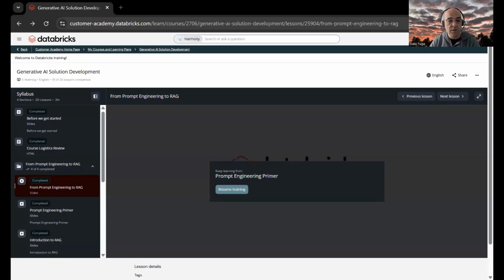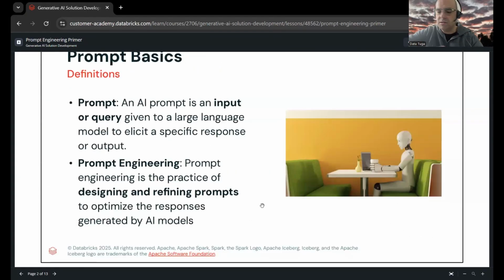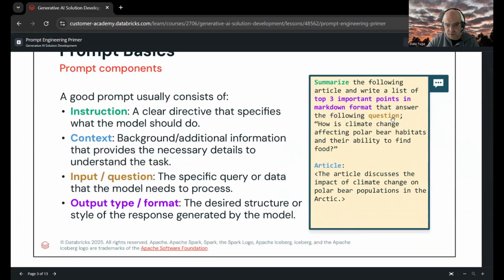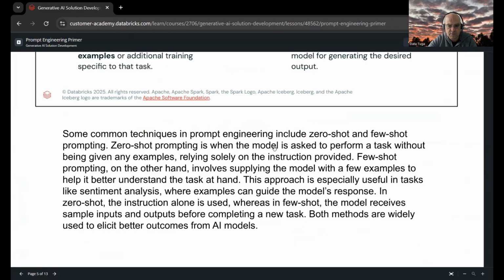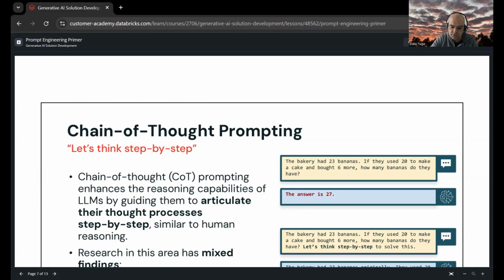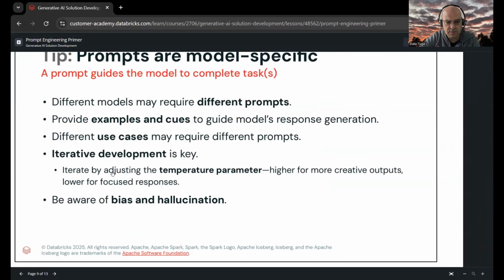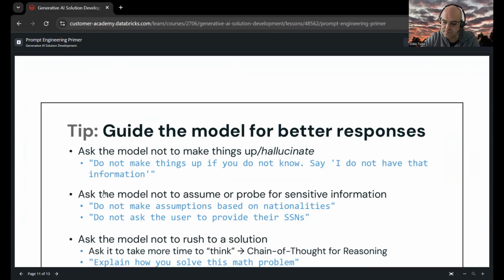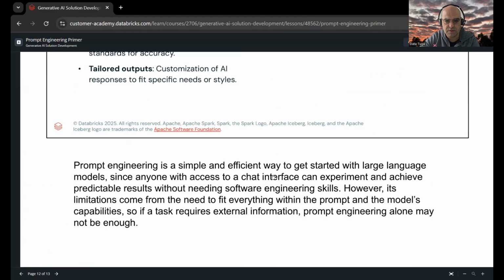2. Introduction to Prompt engineering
First video of the series Learning "Generative AI Solution Development" of Databricks.
All slides and text belong to Databricks and are available in the Databricks Academy